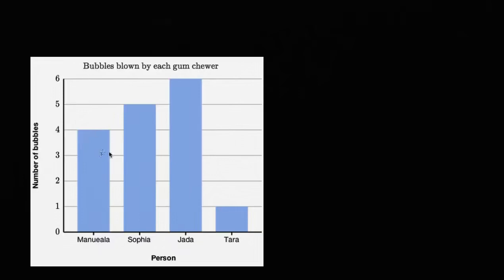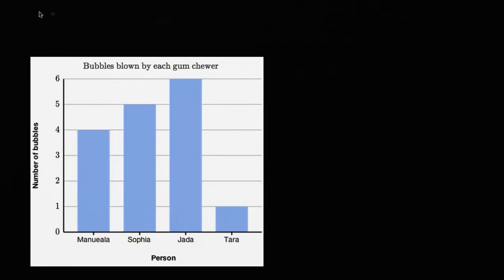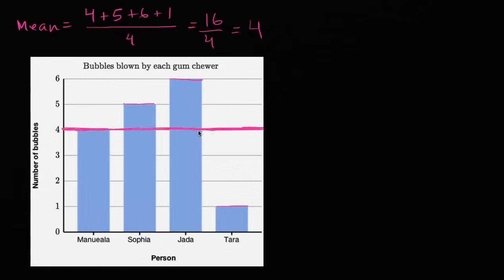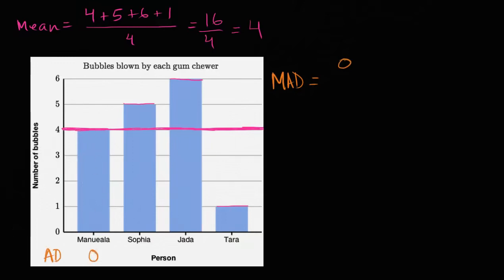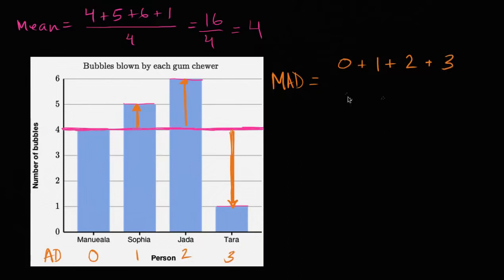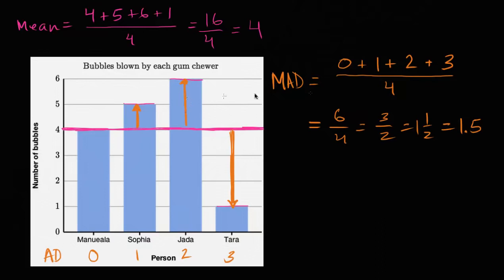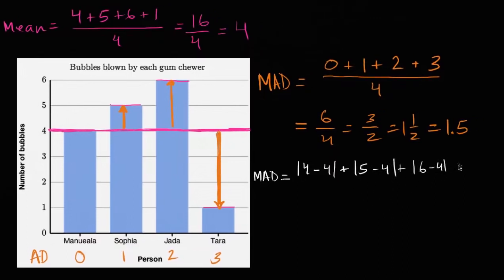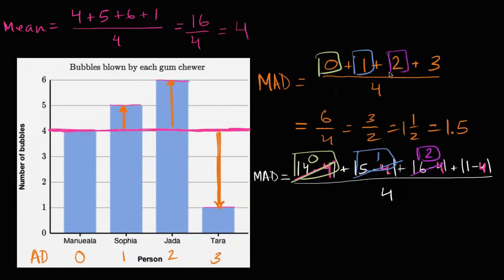Math Grade 6 - Mean absolute deviation example